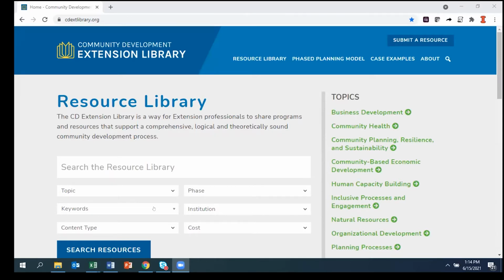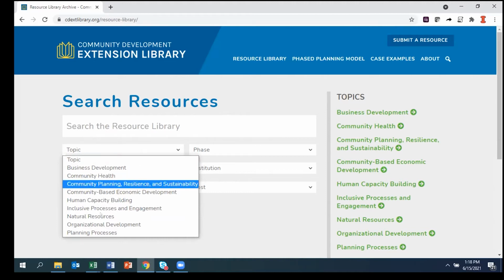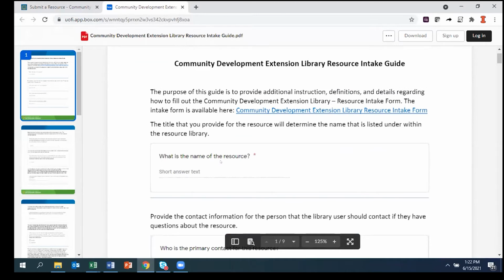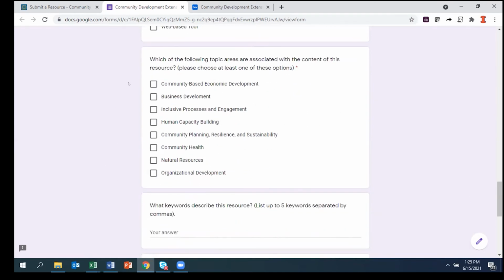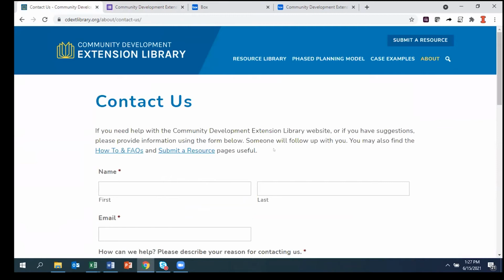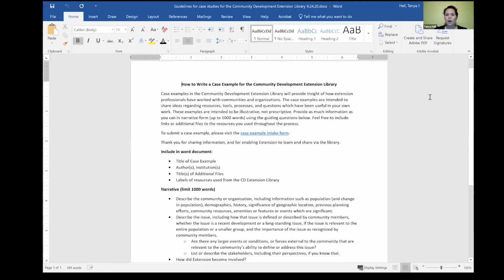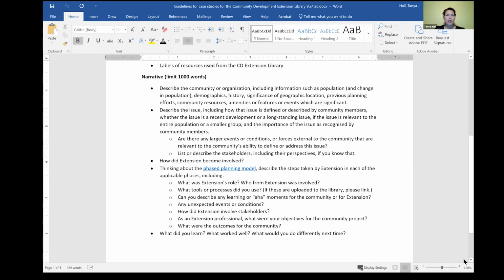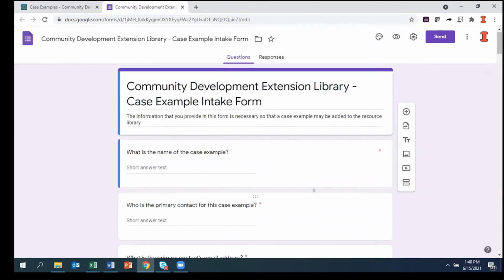NCRCRD Webinar: How to Get the Most Out of the Community Development Extension Library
Webinar: How to Get the Most Out of the Community Development Extension Library

Description:
Join the NCRCRD, Purdue Extension, and University of Illinois Extension as we release the new Community Development Extension Library website. Participants will be introduced to the site and will learn how to navigate as well as how to submit a resource.

Opinions or points of view expressed in this presentation represent the view of the presenter, and does not necessarily represent the official position or policies of North Central Regional Center for Rural Development, USDA NIFA, or Purdue University.